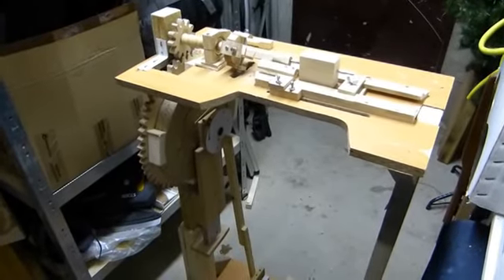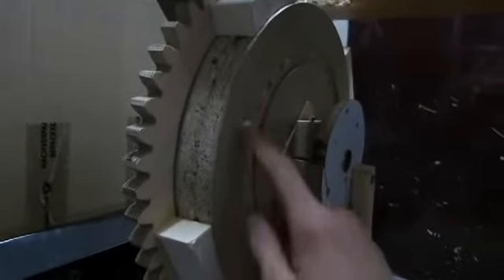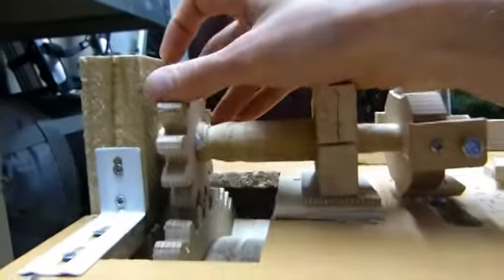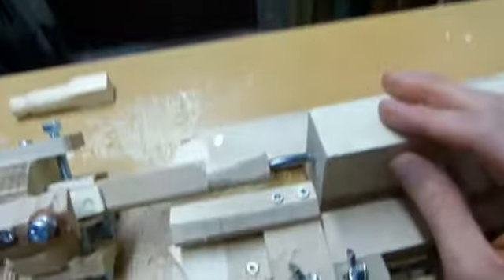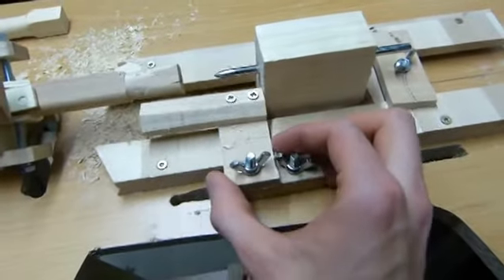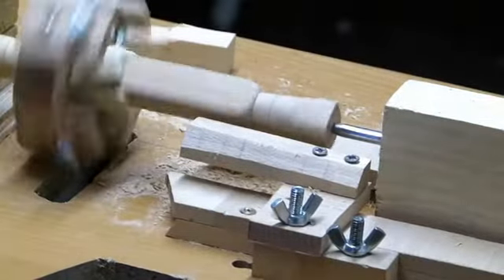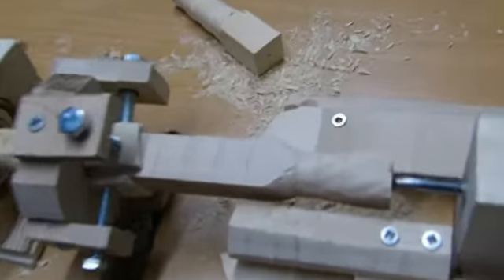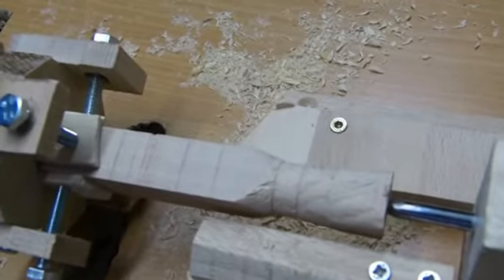DIY manual wood turning lathe (foot operated)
As many engineers do, I like to reinvent the wheel and asked myself "How hard can it be?" to build a manually operated wood turning lathe? I took quite some experimenting to get it to run smoothly, it helped to have an old foot-operated sowing machine at home as an example. The only parts I bought for this were the ball bearings, which cost 10 € in total.

Many thanks to Matthias Wandel for his gear cutting template generator